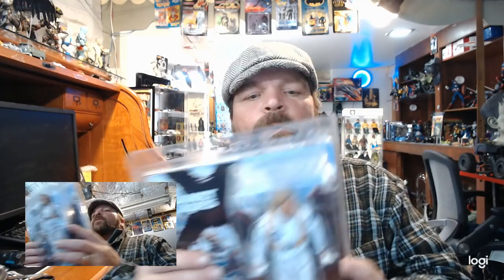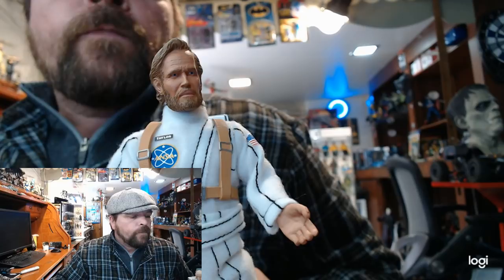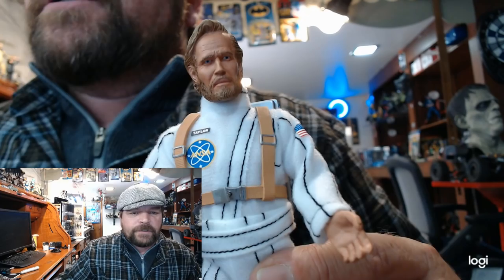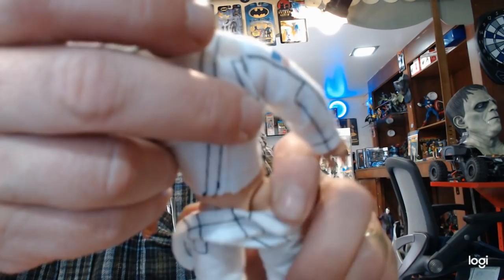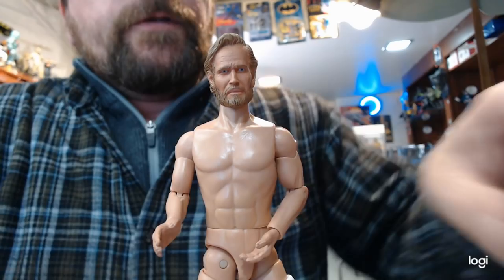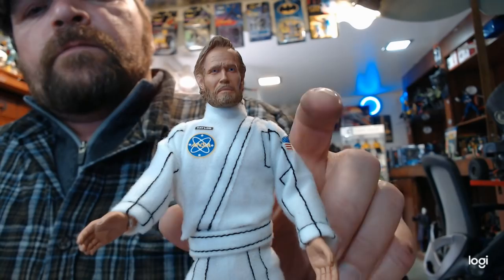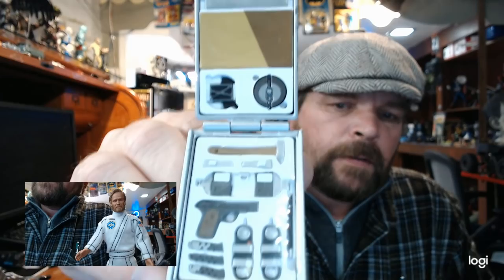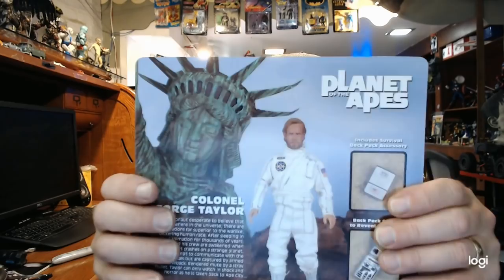Neca Retro cloth 8 inch Colonel George Taylor.Mego Style?